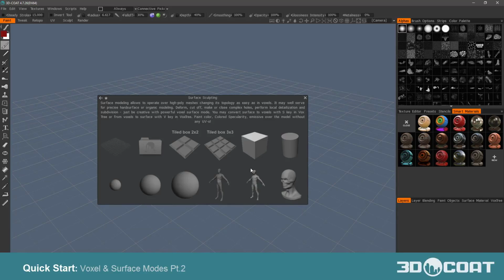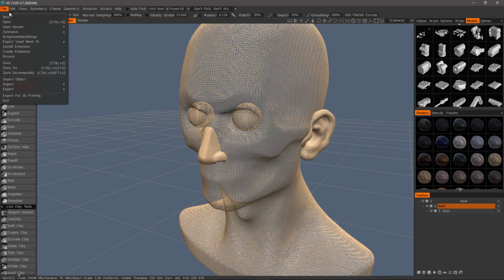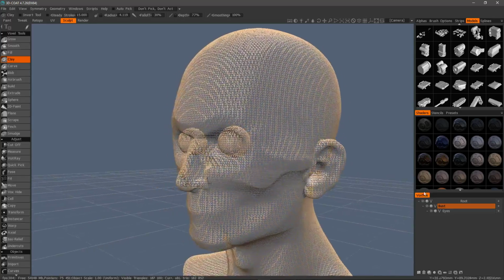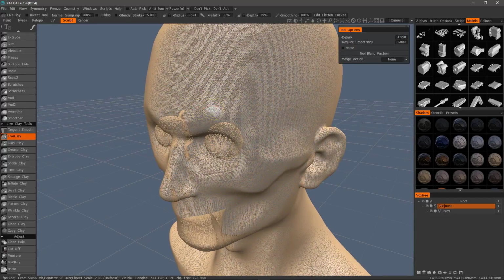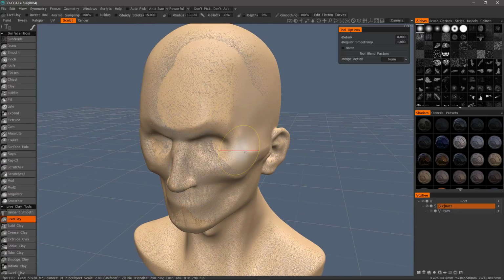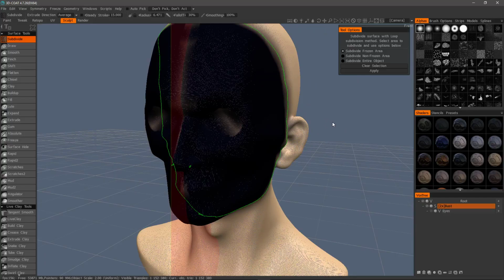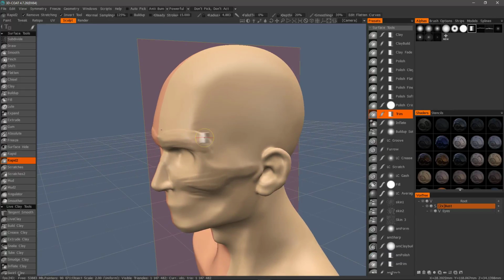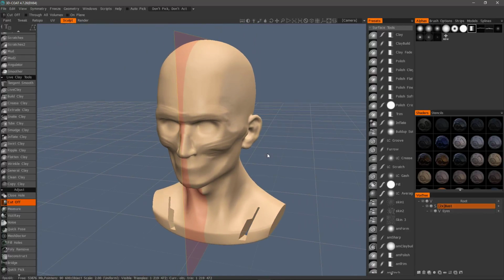Voxel and Surface Modes Pt2